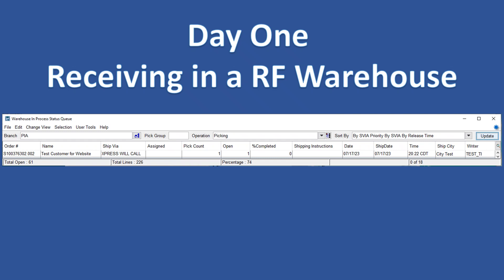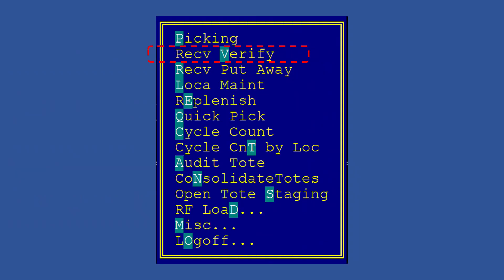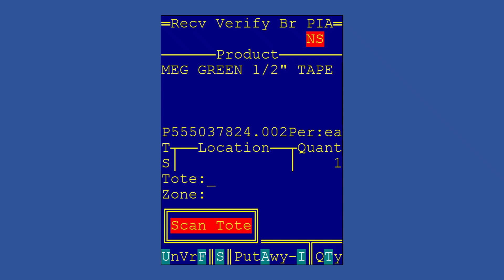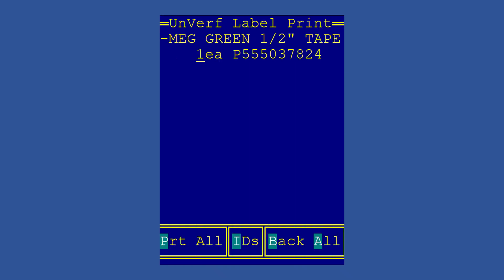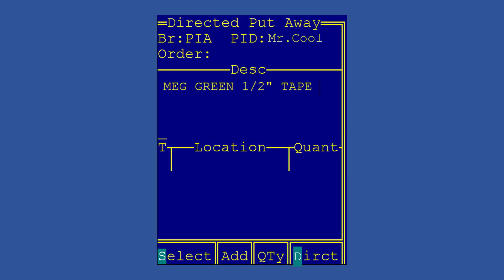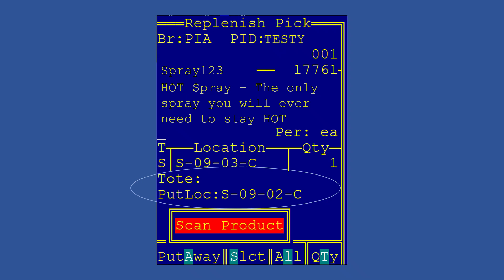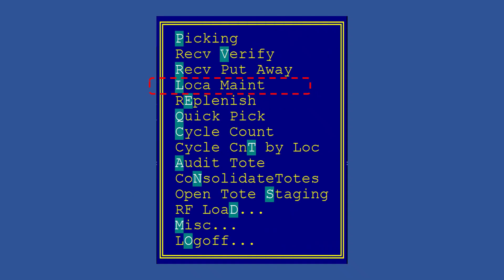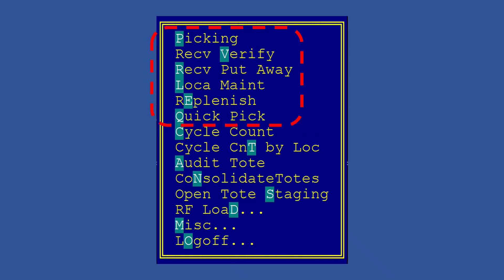Epicor Eclipse RF Warehouse Receiving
This is part 2 of the RF Warehouse training. This covers Receiving,  Replenishing, and putting those products away. If you work in a warehouse using Epicor Eclipse Software, check out the Picking Video first and then watch this Receiving Video to get up to speed fast.

00:00 Introduction
00:52 Receive Verify
03:02 Receive Put Away
04:14 Replenishments
05:26 Location Maintenance
06:09 Hidden Menu Path